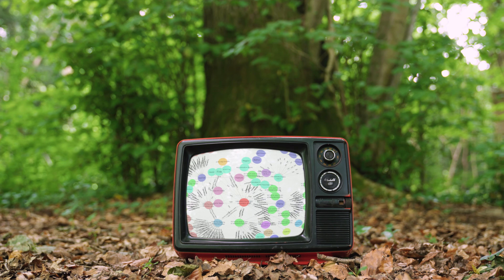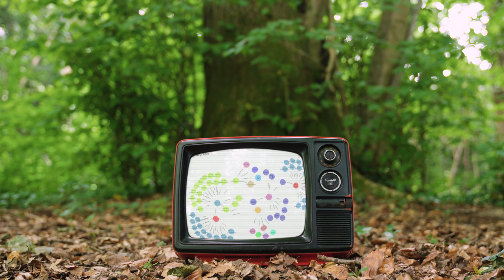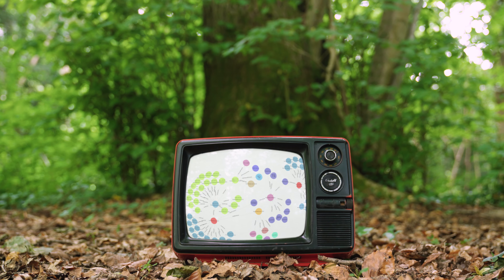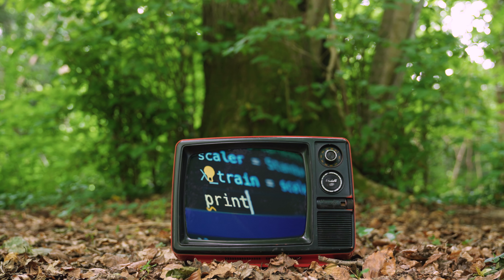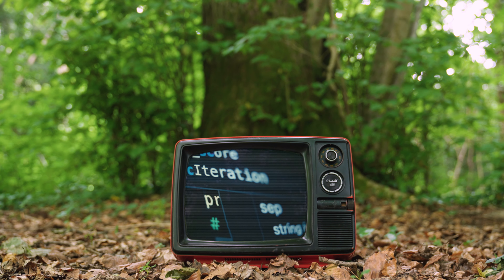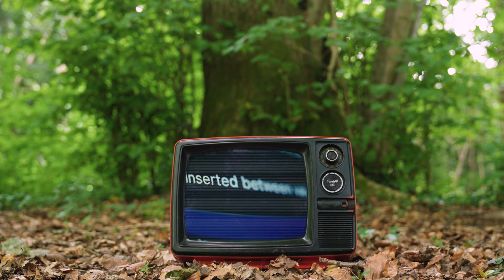MSc Geographic Data Science & Spatial Analytics at Bristol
Why study the MSc Geographic Data Science & Spatial Analytics? Cut through complexity and build your skills in coding, machine learning and AI, and data science to solve current global challenges. Learn at the cutting edge, joining a community ranked 1st in the UK for Geographic research excellence at the University of Bristol.